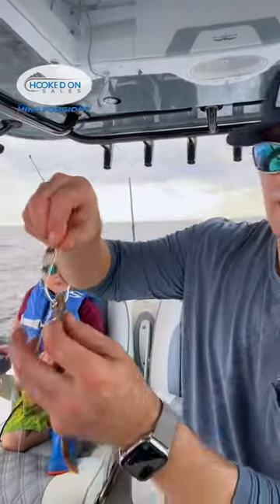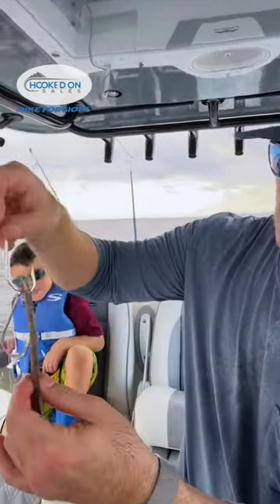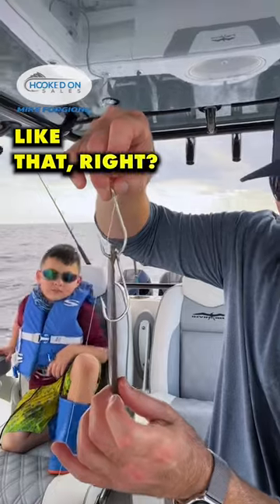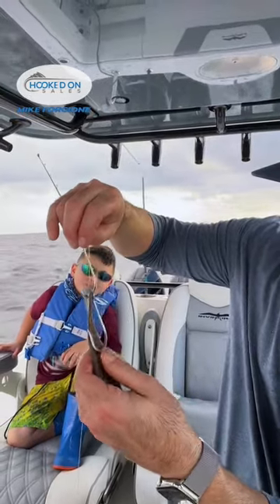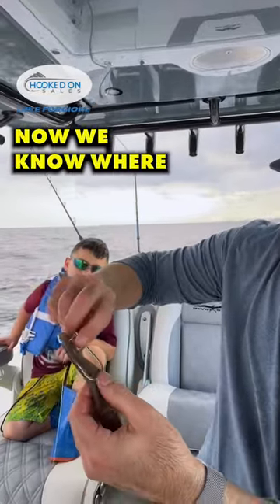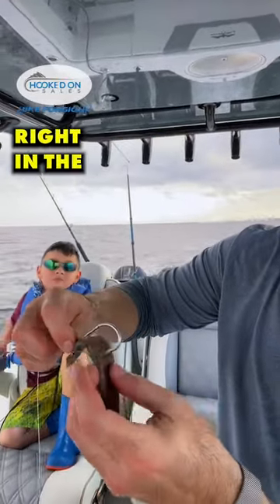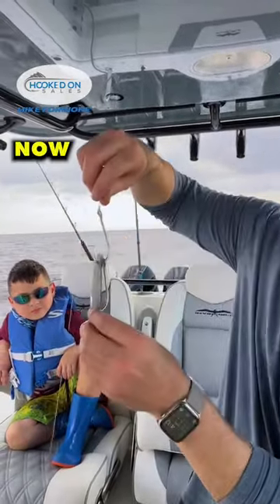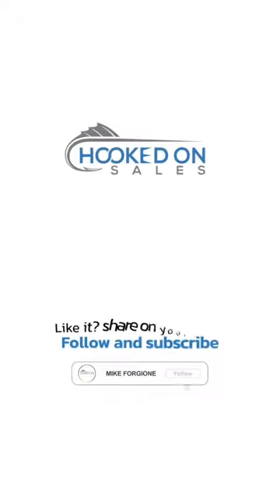How to hook up a Bonita strip